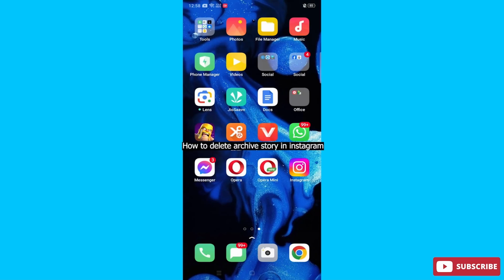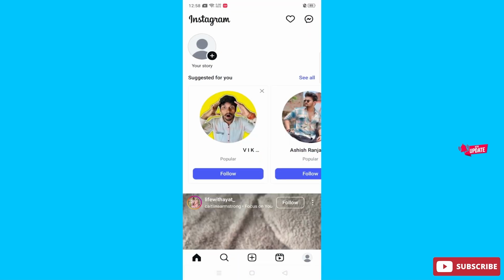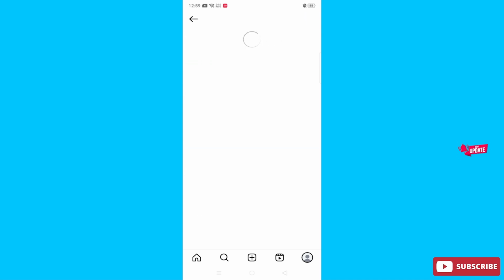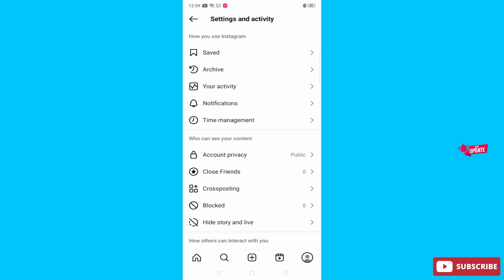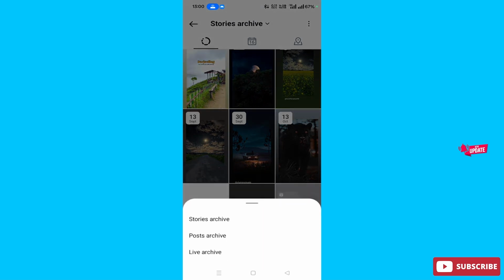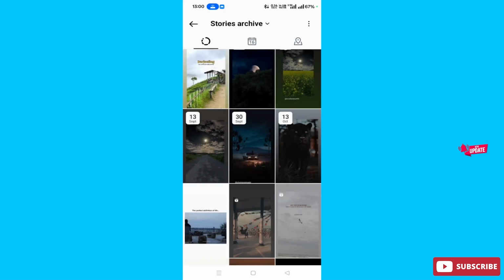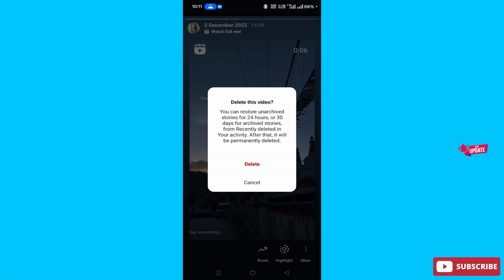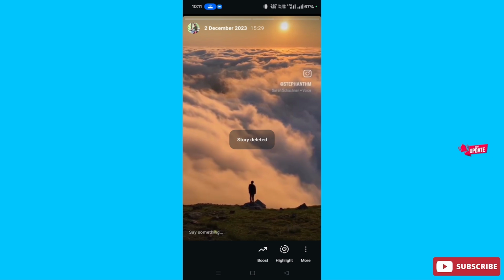How to Delete Archive Story in Instagram || Delete All Archived Stories on Instagram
Learn how to delete Instagram archive story easily with this simple guide! Discover step-by-step instructions on how to delete all archived stories on Instagram or remove specific ones. Find out how to delete story archive on Instagram and manage your saved stories effortlessly. Whether you need to delete Instagram stories from archive or learn how to delete all your archived stories on Instagram at once, this tutorial has got you covered.